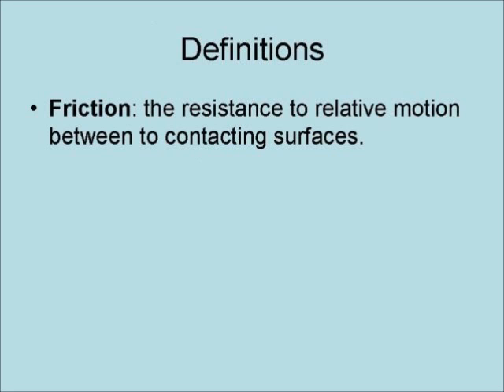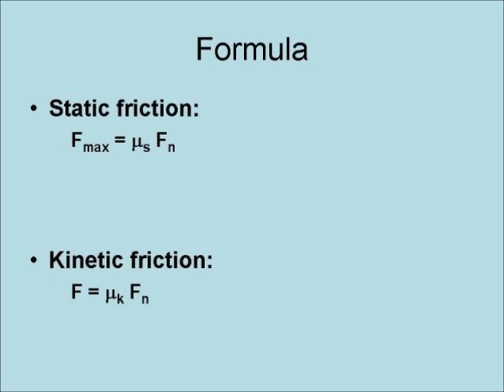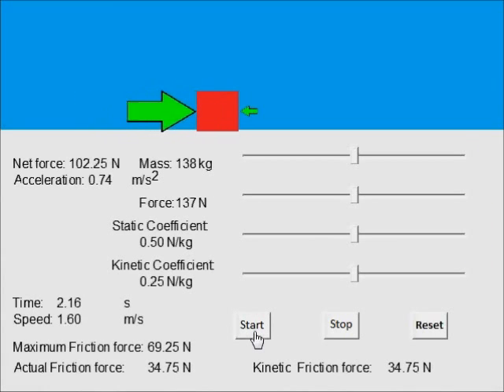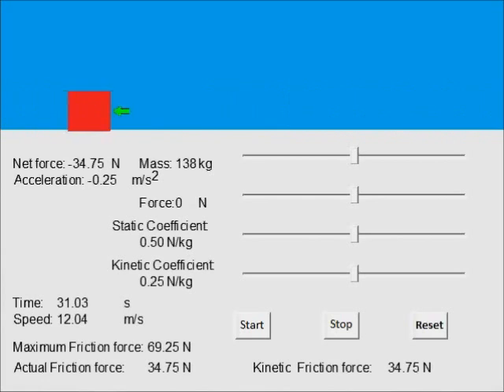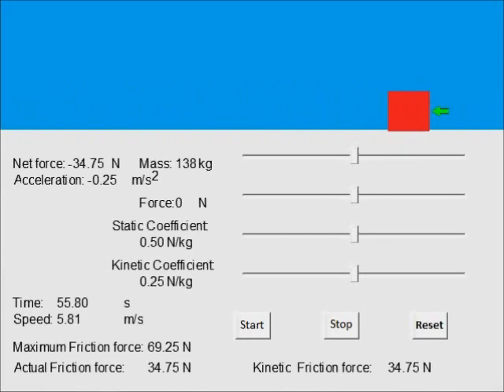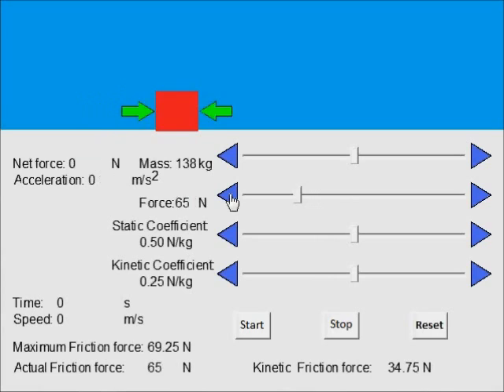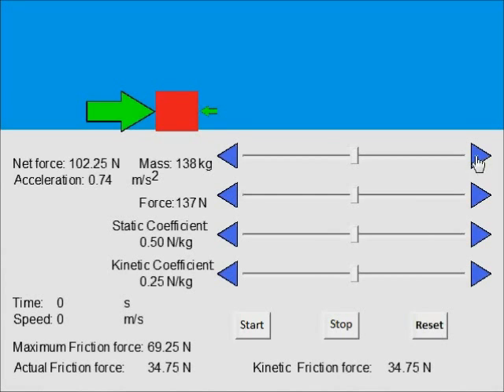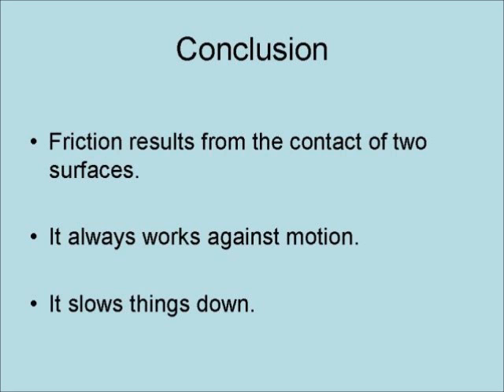Friction: It Stop Things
This video is about friction in physics. Friction is a force produced by two objects rubbing together. It can reduce, stop and prevent relative motion between the two objects.

4 Volume Answers Book Box Set